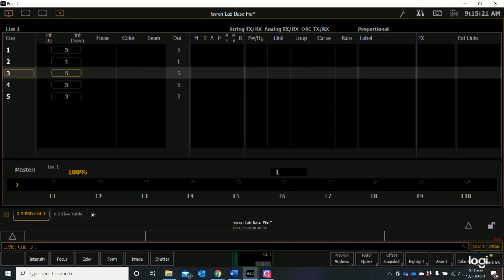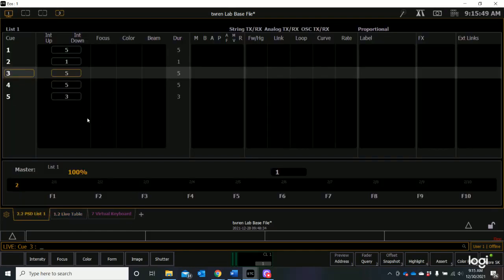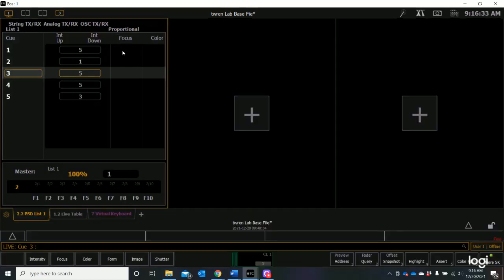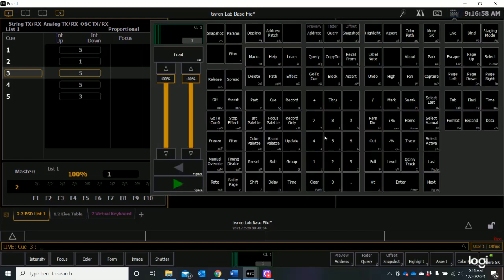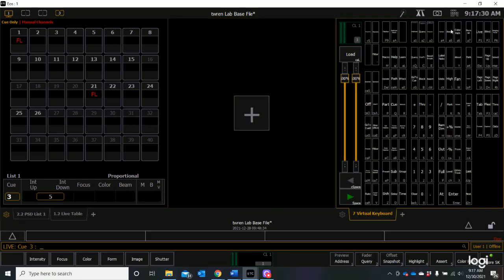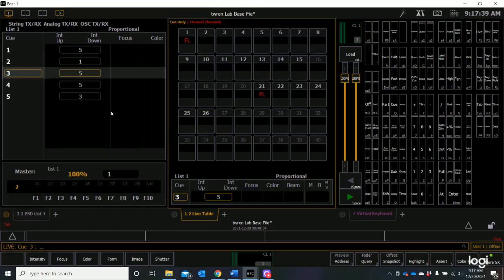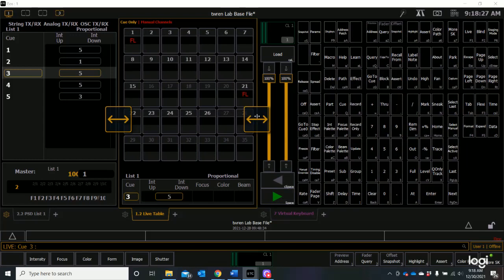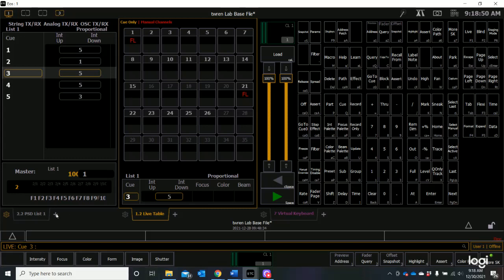ION Display4 Frames